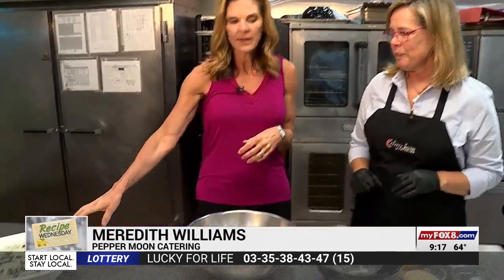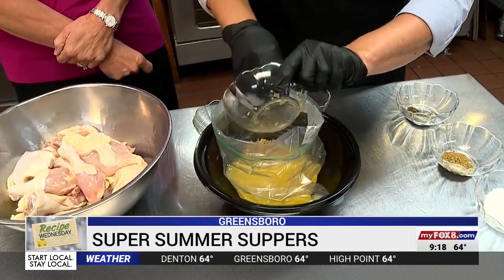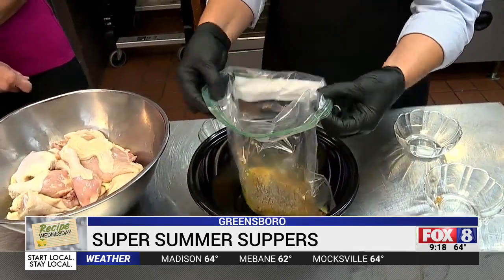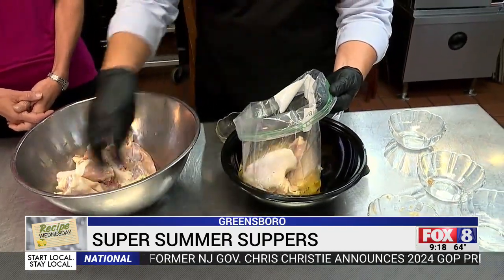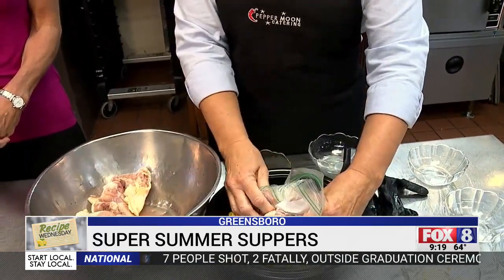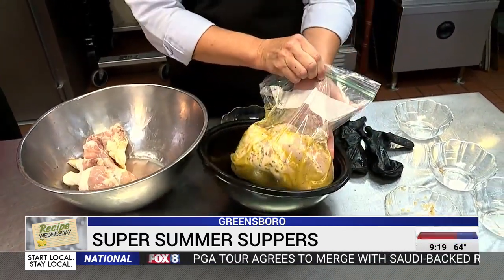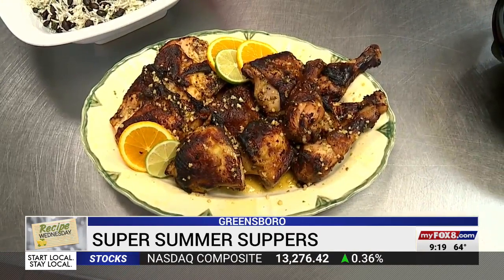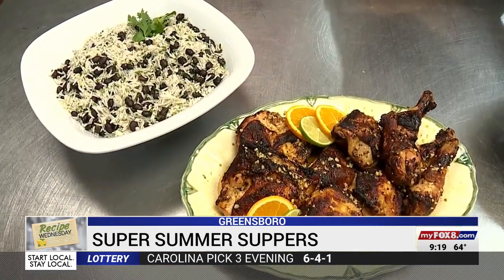Cuban garlic chicken from Pepper Moon Catering